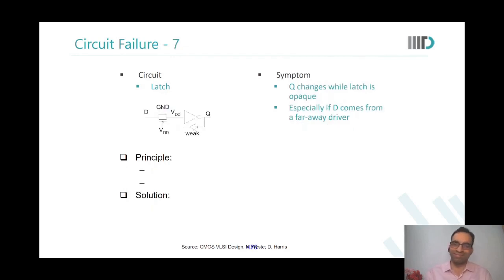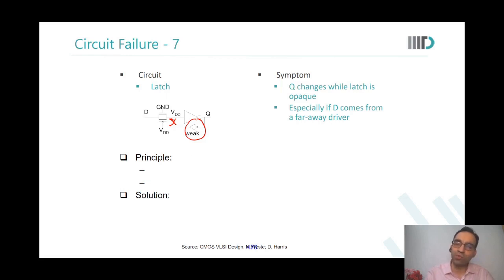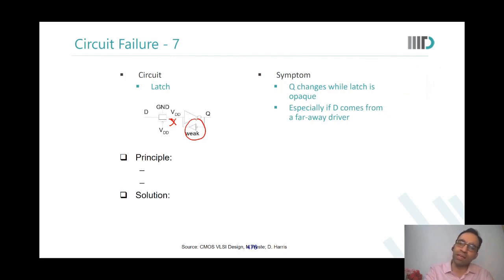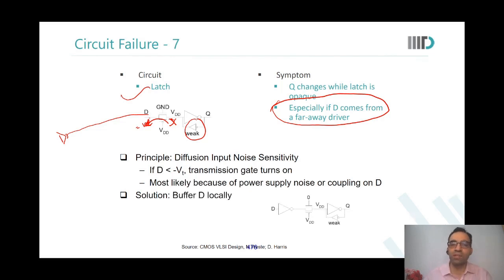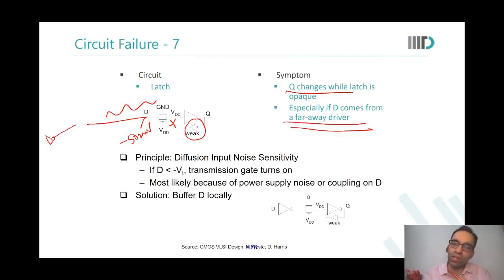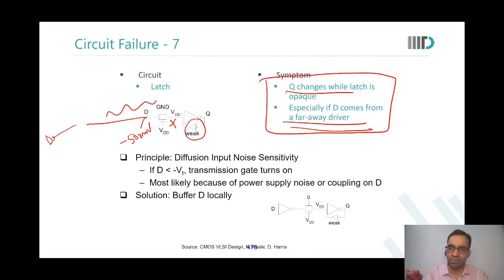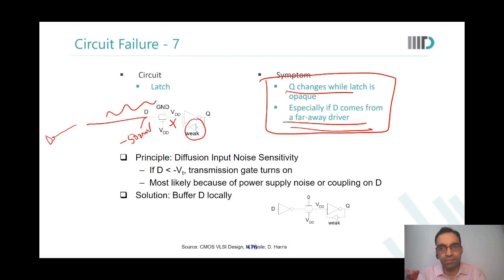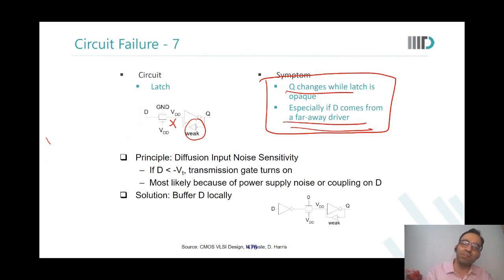Circuit Failure | Latch | Part 3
In this video, following topics have been discussed:
• Latch • Transmission gate • Noise sensitivity • Coupling • Noise • Buffer • Locally • Opaque • Driver